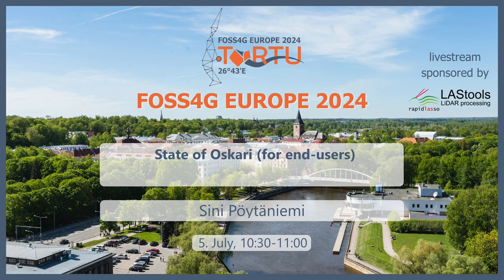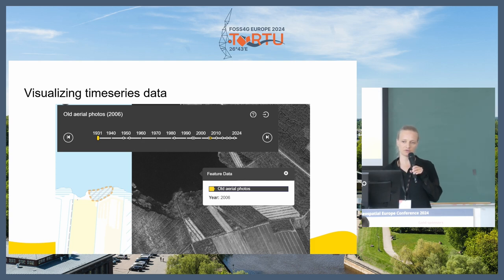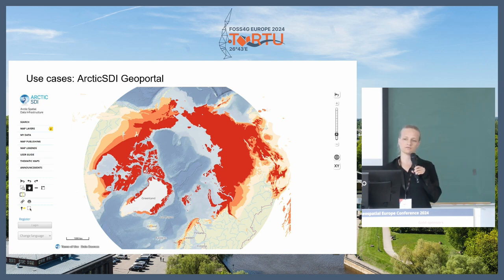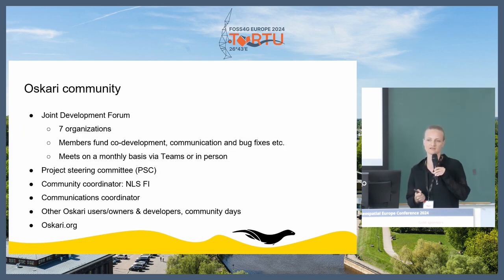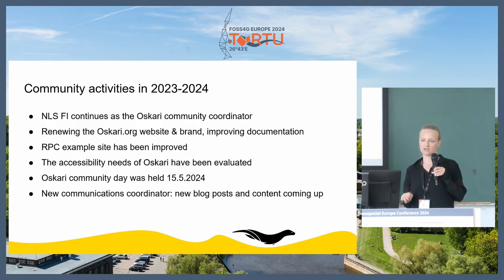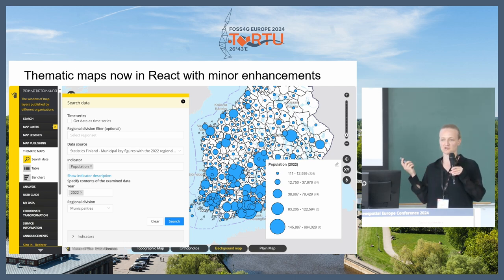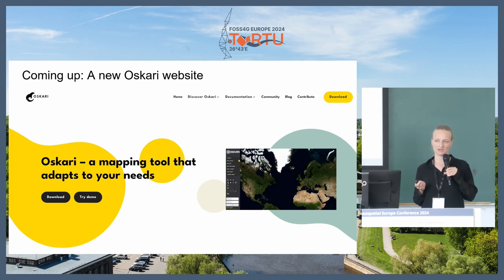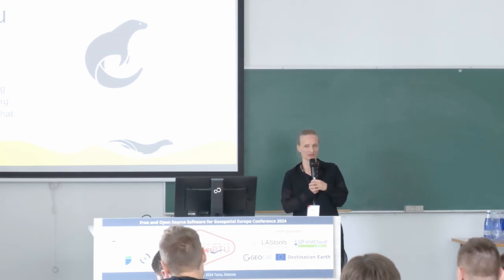FOSS4GE 2024 | State of Oskari (for end-users)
Oskari is a beautiful open source map framework which is based on the idea of creating map applications utilizing distributed Spatial Data Infrastructures, i.e. standardized map APIs such as WMS and OGC API Features. Publishing customized maps with Oskari and embedding them on a website is easy. Using Oskari as an administrator or an end-user doesn't require any programming skills. Oskari is used by dozens of different organisations, mainly in the public sector in Finland, to create hundreds of web map applications.

Development and improvement of Oskari is continuous. Some of the new features include improvements in mobile use, as well as new feel and look in map publishing, thematic statistical maps and other smaller improvements. In addition, the website for Oskari community (oskari.org) has been completely renewed. And last but not least, the Oskari logo has received a fresh new design - we are happy to introduce you to the new Oskari Otter!

In this presentation we will share with you practical examples of how to use Oskari. Our target audience is the current or future administrators and end users of Oskari-instances. Whether you are new to Oskari or know it from before, welcome to listen and discuss how you could get the best out of Oskari.

Learn more from our new website oskari.org.

Sini Pöytäniemi

Room: LAStools (327) @ 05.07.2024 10:30:00